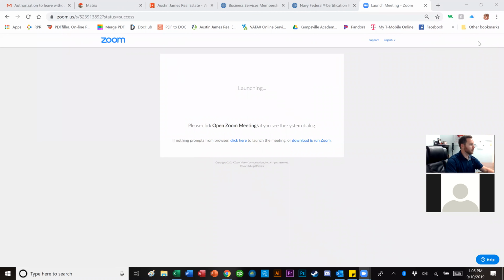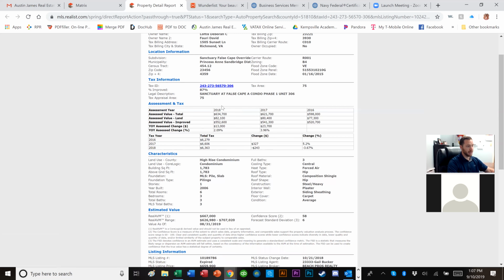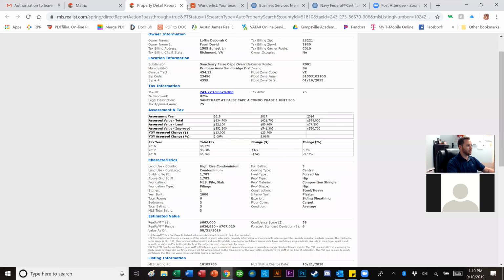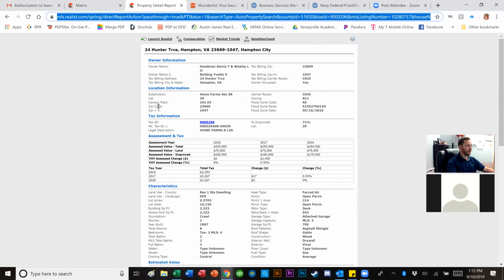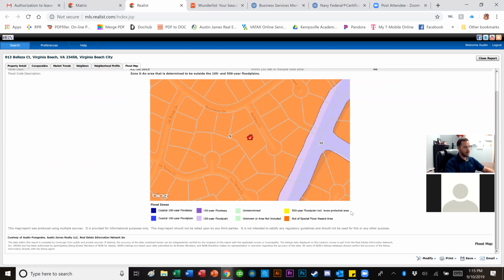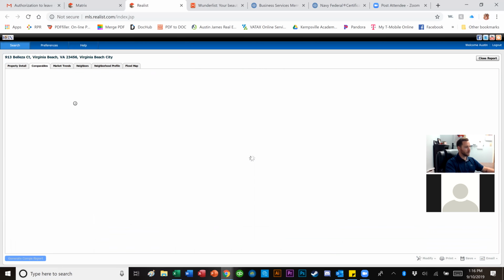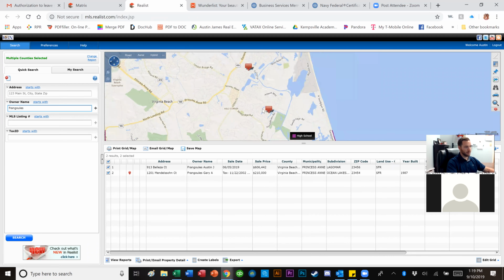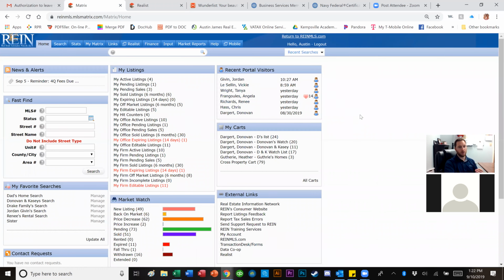Realist Training in REIN